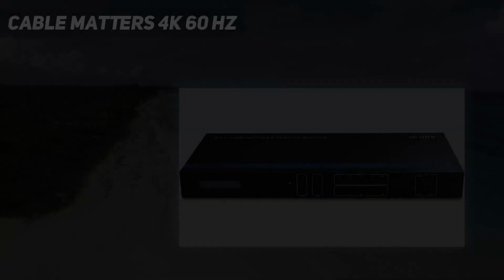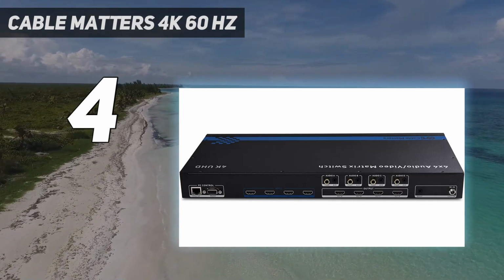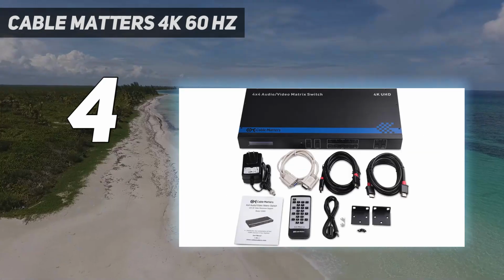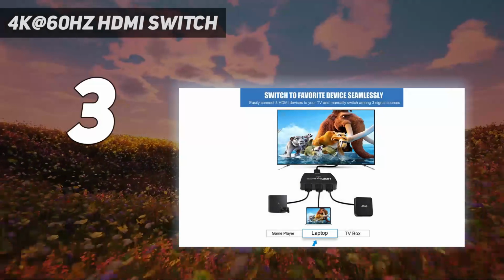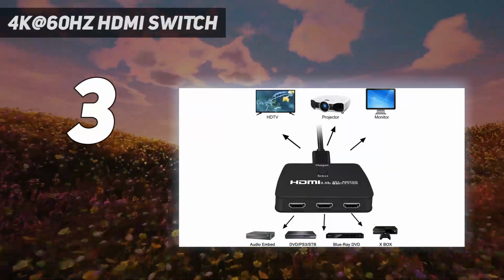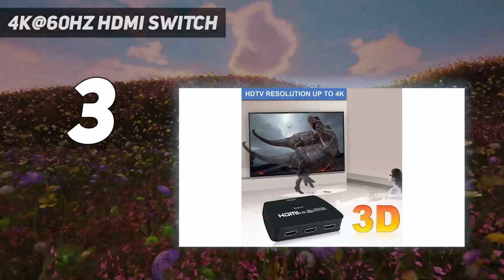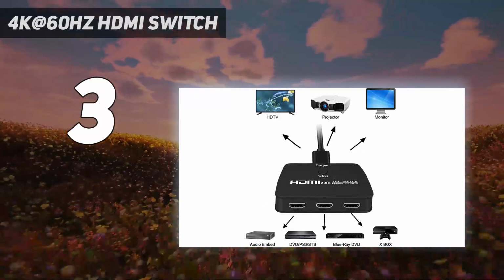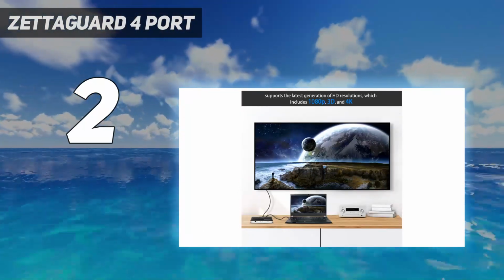Top 5 HDMI Splitter in 2023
"Here is the Updated Prices of the Best Hdmi Splitters in 2023!

Things that we mentioned in this video:
1. Divisor de potencia con - B005HXFARS
2. avedio Links Divisor HDMI - B0732MD43P
3. Kinivo HDMI Caja de - B07CRWBPN4
4. KELIIYO Divisor HDMI - B076JDXPRG
5. Zettaguard 1 divisor HDMI - B01MG7L0NN"